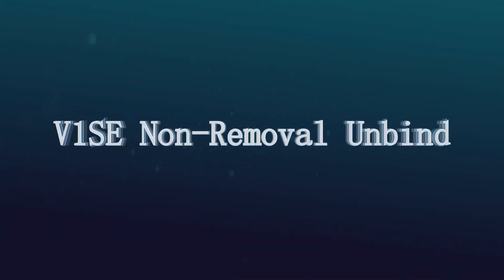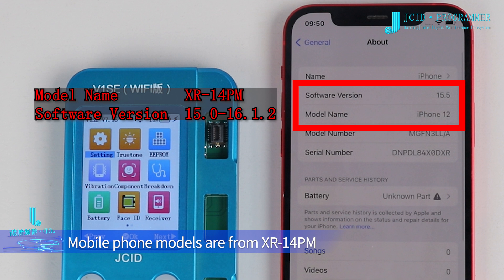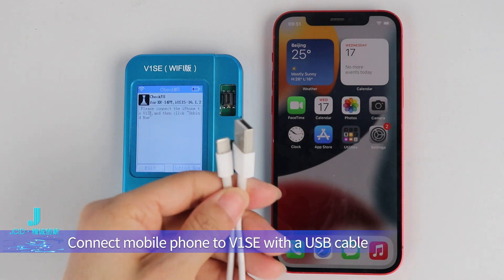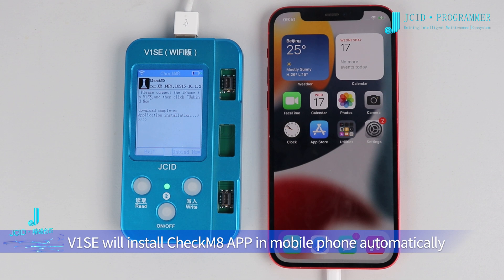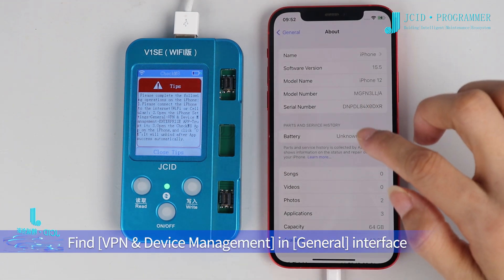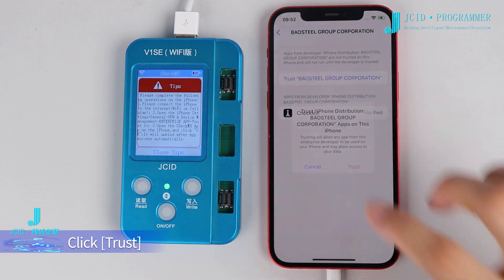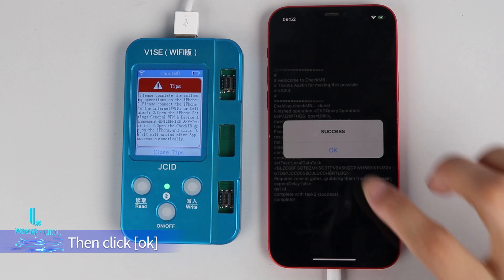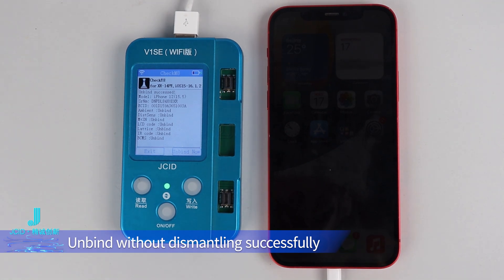V1SE Non-Removal Unbind Operation Guide | iPhone Unbind Solution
JCID V1SE, V1S Pro programmer all released non-removal unbind function. It enables iPhone XR-14PM free jail-breaking, free mobile phone dismantling, free NAND dismantling, one key unbind mobile phone accessories automatically.

Additional Resources